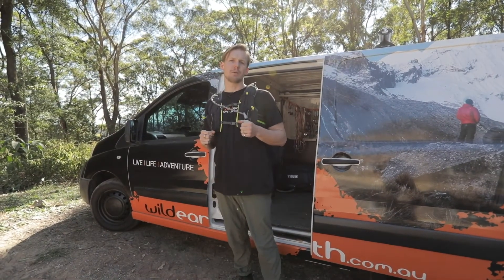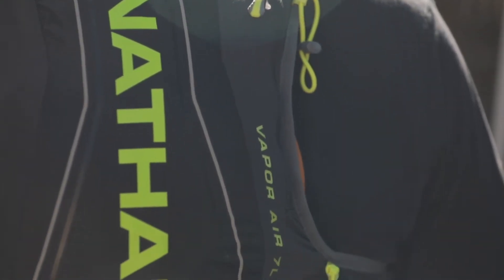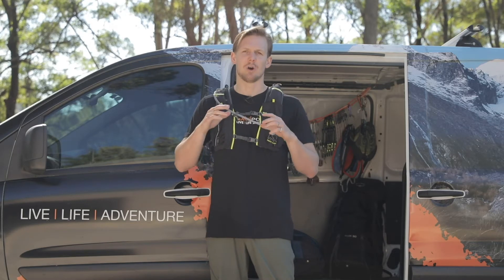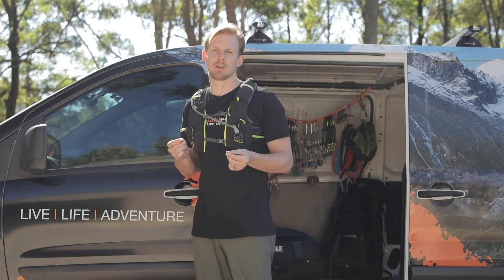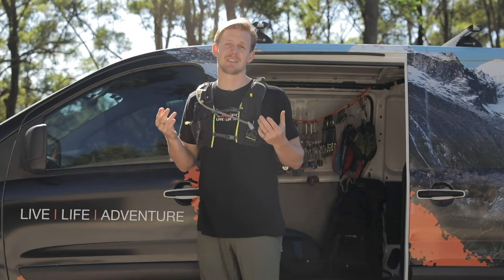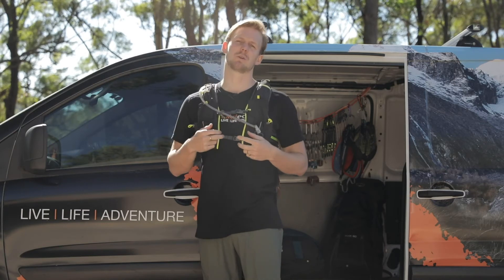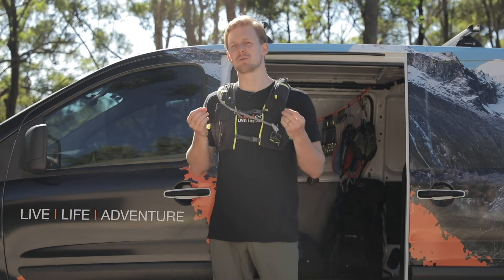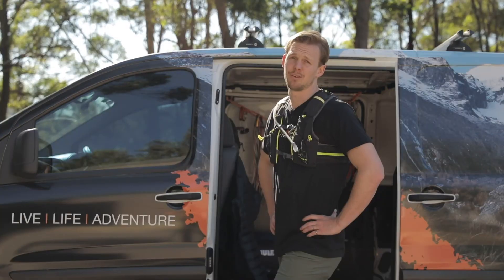NATHAN VAPOURAIR RACE VEST | Wild Reviews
Fit is IN, and version 2.0 of the super-popular, lightweight and body-mapped VaporAir race vest introduces the Adaptive-Fit adjustable sizing system. Long runs won't ever be the same.

Specifications
- Storage Capacity: 427 cu in/7 Liters
- Weight W/O Bladder: 8.3 oz/235 g
- Weight With Bladder: 12.2 oz/347 g

Features
- The Adaptive-Fit adjustable sizing system provides a tailored, body-mapped fit for all body types
- Breathable, chafe-free materials for maximum comfort
- Equipped with a 2L bladder with quick release valve
- Transparent zippered pocket for quick-viewing of key essentials
- Back kangaroo pocket for stashing flasks, layers, and other essentials
- Large main back storage compartment
- Front pockets fit bottles and flasks up to 22oz
- Reflective hits for 360-degree visibility